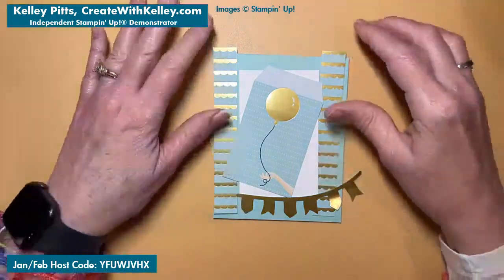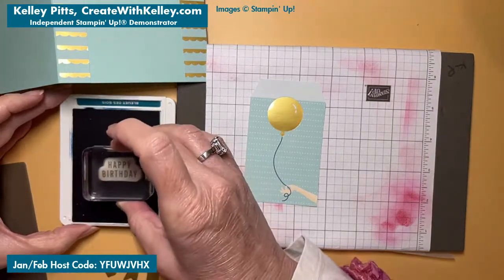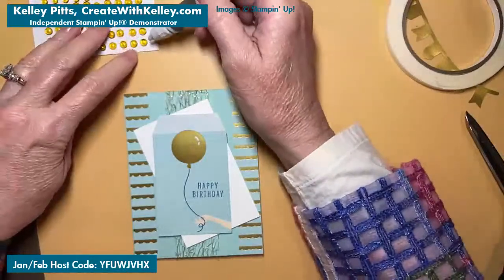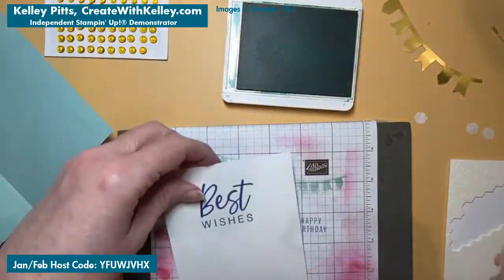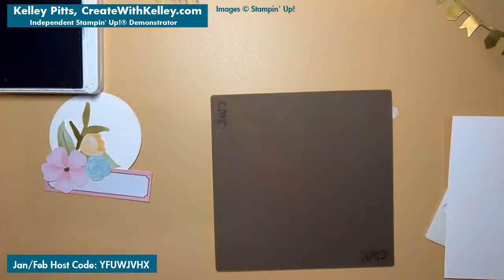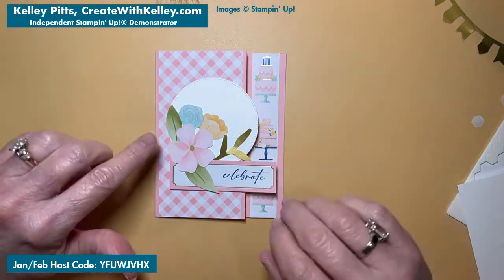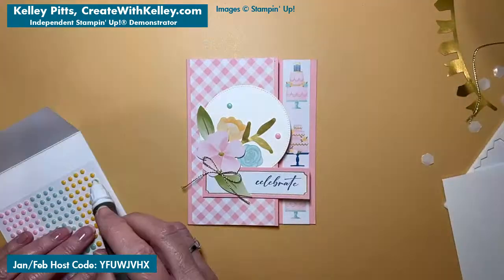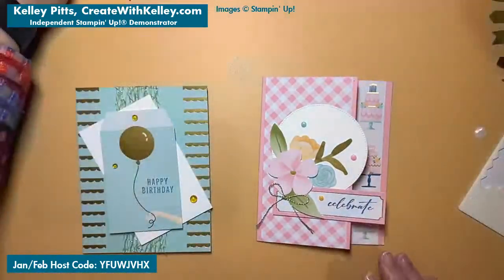CWK Collection Cards 3 & 4 featuring Stampin' Up!® Wildflower Birthday Suite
What a gorgeous collection of 20 fairly simple cards I created for you with just a half a pack of Stampin' Up!®'s Wildflower Birthday DSP, some card stock and embellishments. I hope you enjoy watching and sharing all 9 instructional videos on my YouTube channel and Facebook page.

Just complete this Google Form to receive my CWK Collection Wildflower Birthday PDF Project Sheet (FREE or $20...your choice!!!):

NOTE: I've tried to include links to each product I used just in case you're looking for it, but you could substitute stamp sets you have instead of most of the ones listed...the greetings just have to fit the space available on the card.

––– Supplies –––
– Stamp